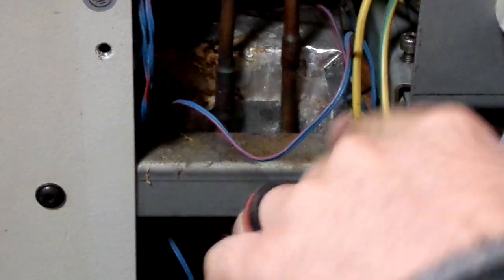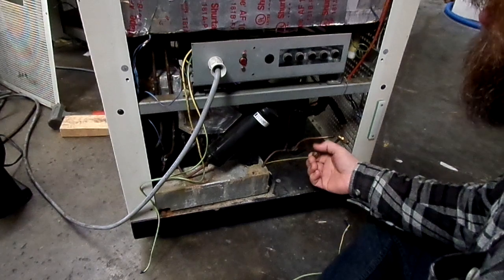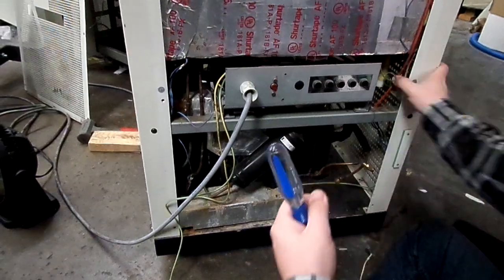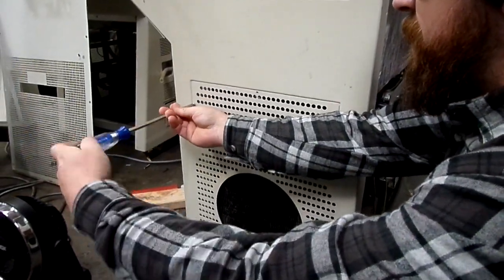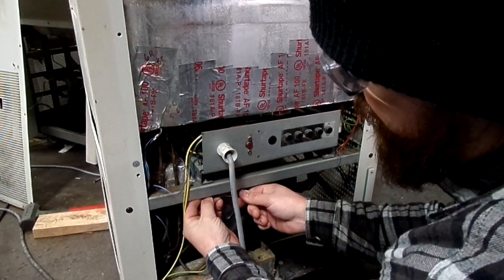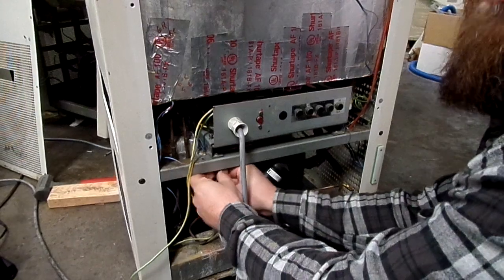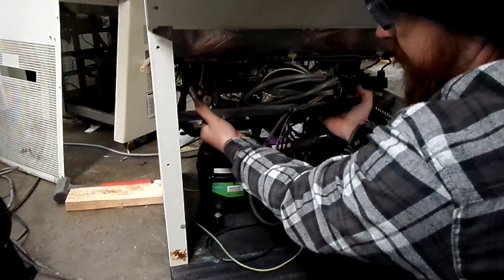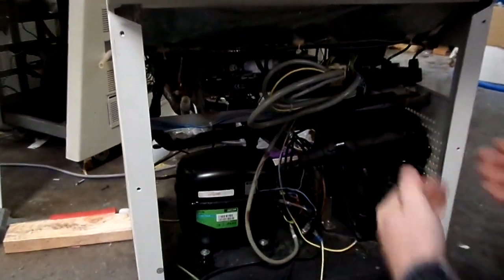Basic diagnosis of failed "E-valve" assembly of Leica CM1850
Why doesn't your Leica CM1850 cool like it used to?  Not getting to cutting temperature?  It's probably the dreaded "E-valve assembly".